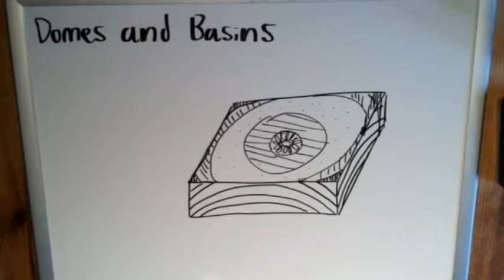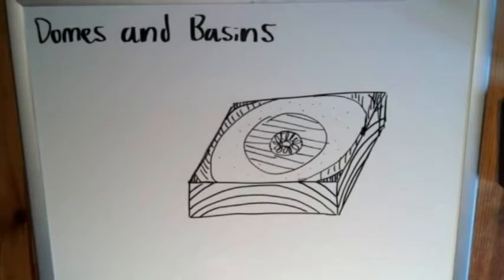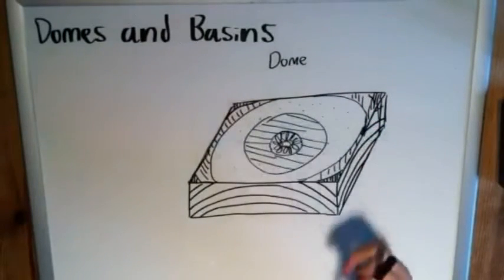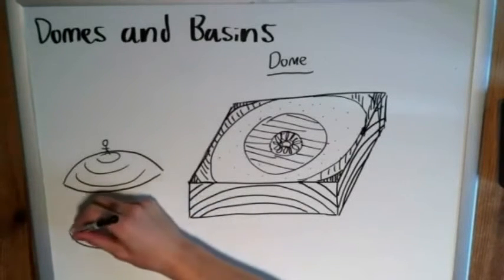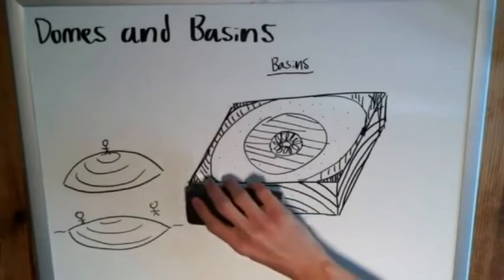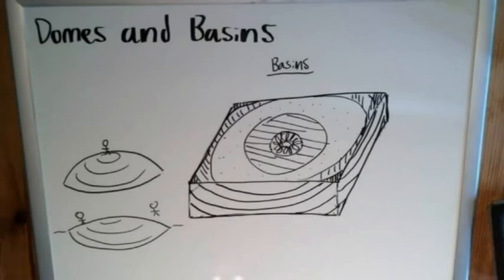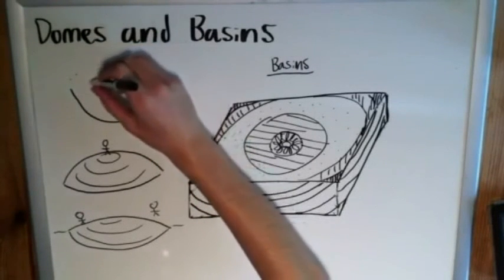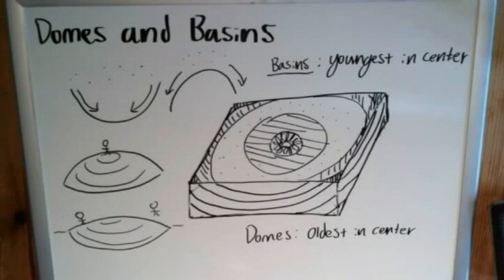The Basics of Geology: Domes and Basins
Domes and basins: sort of like three-dimensional folds. At least on the surface. In this video we intend to dig a little deeper into these terms' geological meanings.